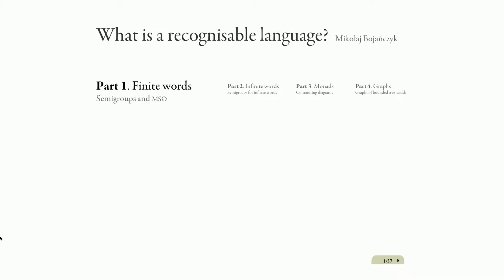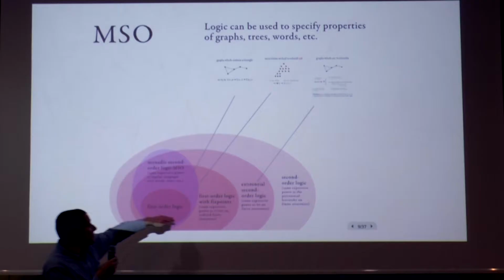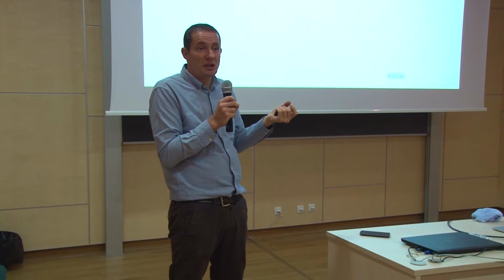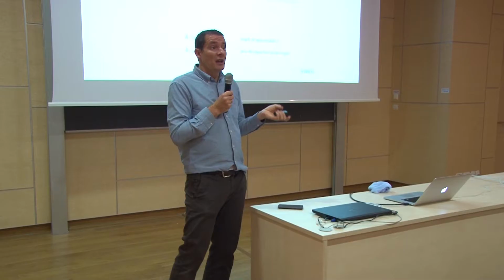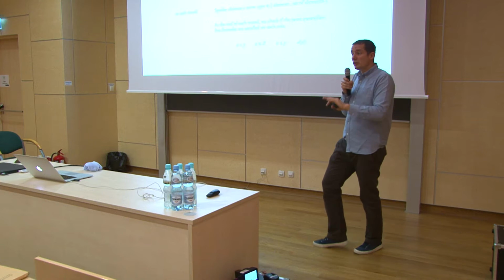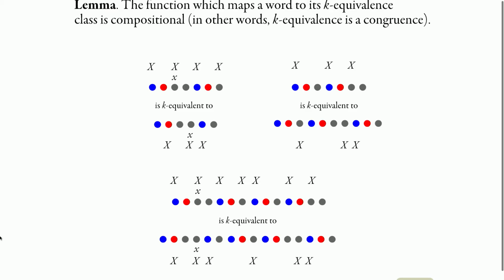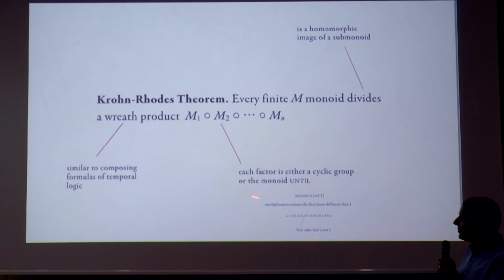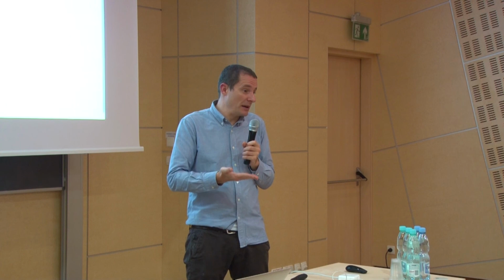Mikołaj Bojańczyk: What is a recognisable language? [Part 1]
This course is about the algebraic approach to regular languages, which uses algebras instead of automata. The emphasis is on the connection of recognisability and definability in monadic second-order logic MSO.

Part 1: finite words
Classical results from the algebraic approach to finite words, where the algebras are monoids. As one example of the usefulness of monoids, I will present the Factorisation Forest Theorem of Imre Simon.